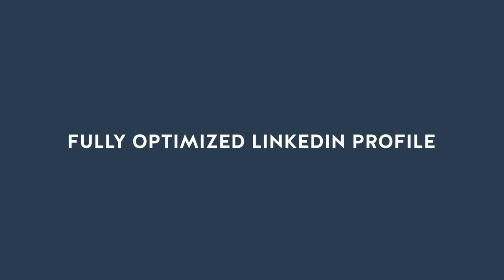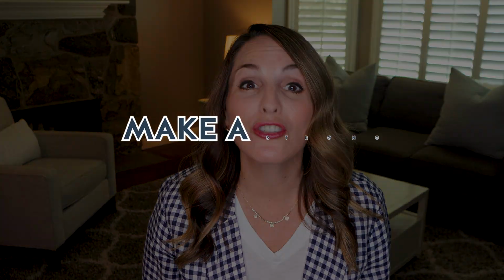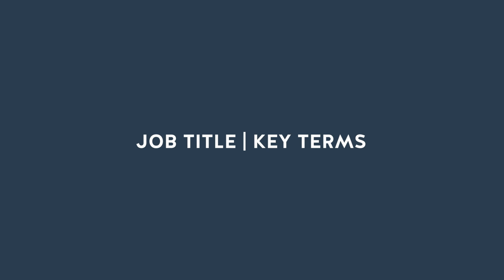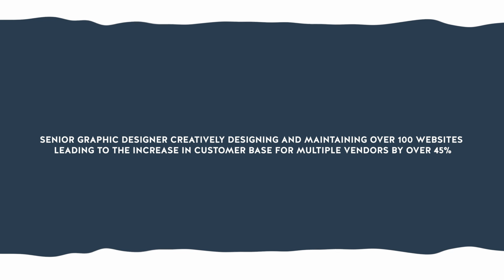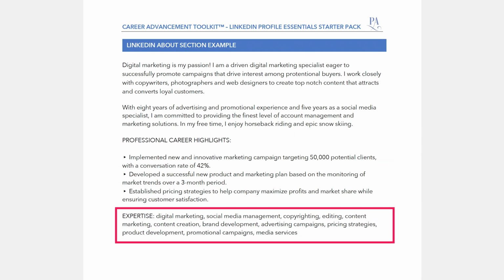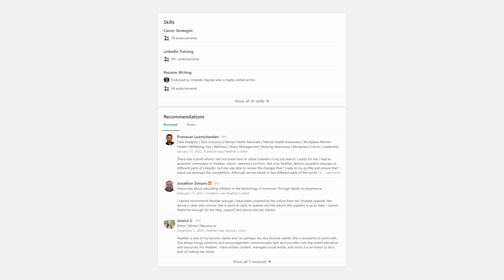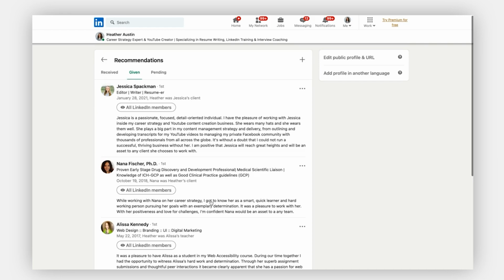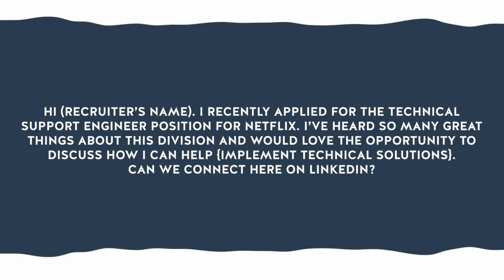5 MIND BLOWING LinkedIn Profile Tips for Job Seekers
LinkedIn is one of the most powerful tools to showcase your career abilities, connect with other professionals, and find new job opportunities. In this video, I'm sharing 5 mind-blowing LinkedIn tips to help you grow your personal brand and skyrocket your career. I’m covering everything from good headshots to attention-grabbing headlines.

I'm also diving deep into crafting an over-the-top about section and I'm sharing an exact template you can use for requesting endorsements and recommendations. Not only will a fully optimized LinkedIn profile help you get the attention of hiring managers and recruiters all over the globe, but it will also give you more confidence to put yourself out there and land better career opportunities.
00:00 - Intro
00:52 - Access to dozens of LinkedIn networking templates
01:21 - Why you need a fully optimized LinkedIn profile
01:52 - Step 1: Make a strong first impression with your headshot and headline
04:15 - Step 2: Use a conversational tone to tell your true career story in your About section
06:11 - Step 3: Create a keyword-rich profile
07:28 - Step 4: Collect endorsements and recommendations to catch the attention
09:20 - Step 5:Develop lasting relationships with other professionals.

OTHER VIDEOS & RESOURCES MENTIONED IN THIS VIDEO:

How To Connect With Recruiters On LinkedIn To GET RESULTS (SAMPLE MESSAGE)

WANT TO LAND YOUR DREAM JOB OFFER? TAKE A LOOK AT THESE RESOURCES: